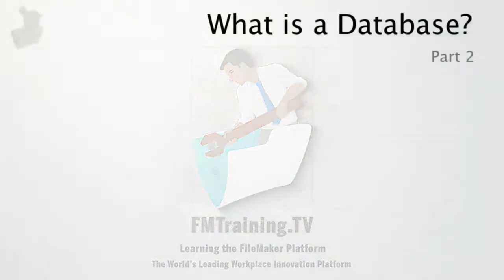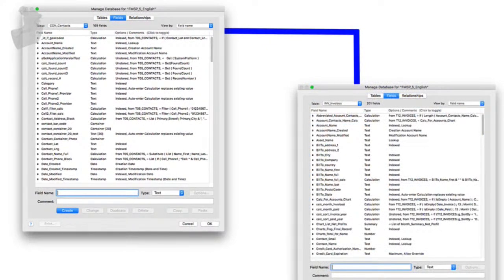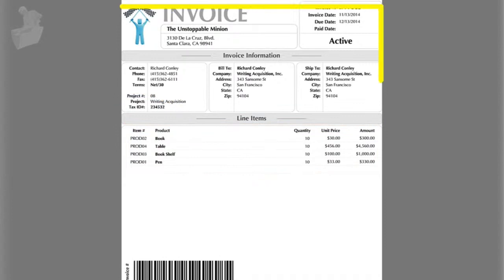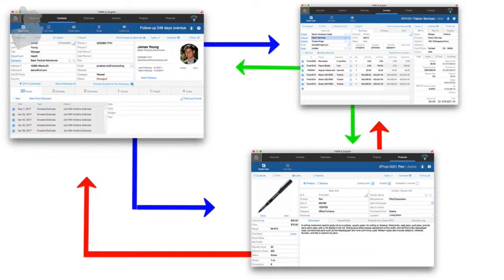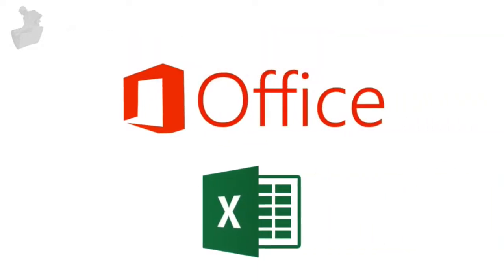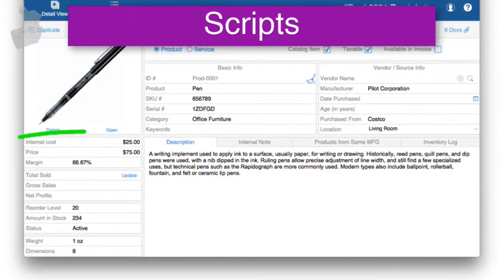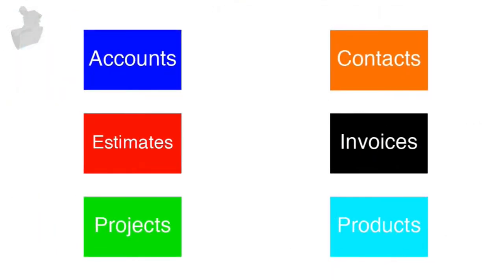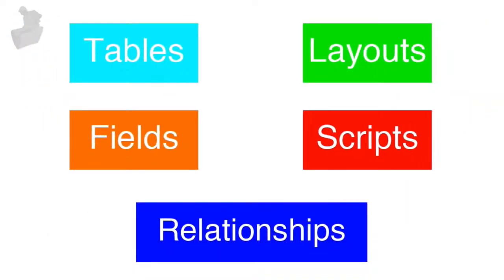What is a Database - Part 2 - Try FileMaker Video Series - FMTraining.TV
What is a Database - Part 2 - Try FileMaker Video Series - FMTraining.TV - 7078

So this video I want to pick up the conversation of what our databases and what are their general structural components. So we have a file. We have tables, we have fields and we have layouts. Additionally, within relational databases, you can cross, connect or connect two tables together. So imagine if you have an invoice on screen in that invoice is written up for a particular customer or contact. That invoice could be relationally connected to the contacts table. Now we'll explain in other videos how to do this, but you need to conceptually understand that two tables can be linked together, and from a business perspective, it makes sense. You can think of several items on the end voice that probably belonged to other tables. You might have another relationship of other contacts or the vendors or the suppliers for that invoice. And then you're also getting up having the line items of the products that are being purchased on the invoice.